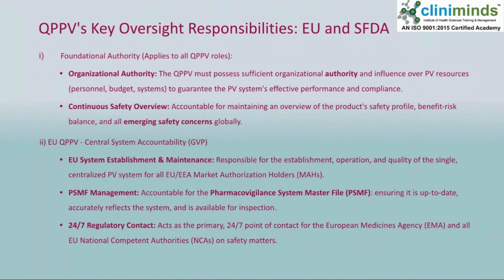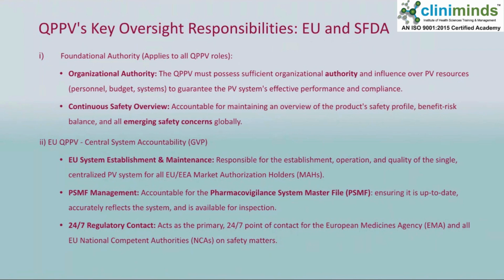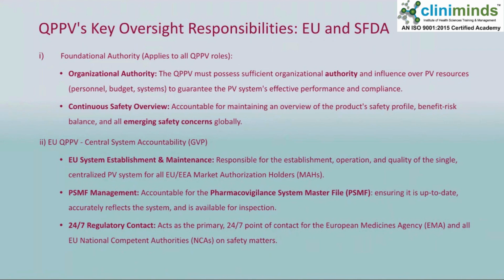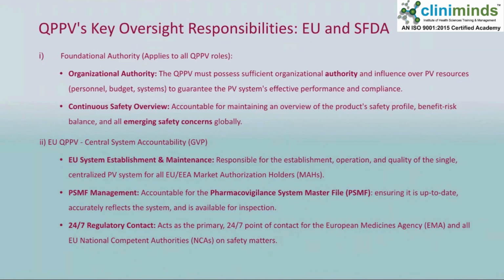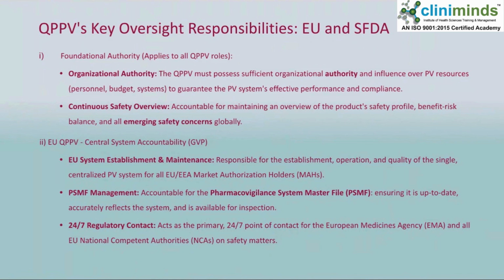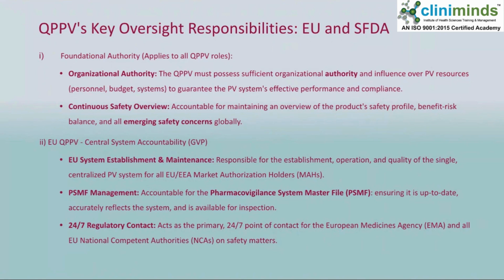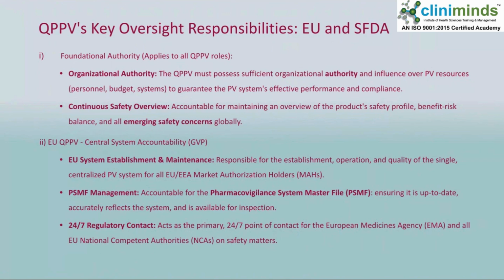Qualified Person for Pharmacovigilance QPPV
A Qualified Person for Pharmacovigilance (QPPV) is a key professional responsible for ensuring the safety of medicines by overseeing a company’s pharmacovigilance system. The QPPV monitors, assesses, and reports adverse drug reactions, ensures compliance with regulatory requirements, and maintains up-to-date safety data to protect public health.